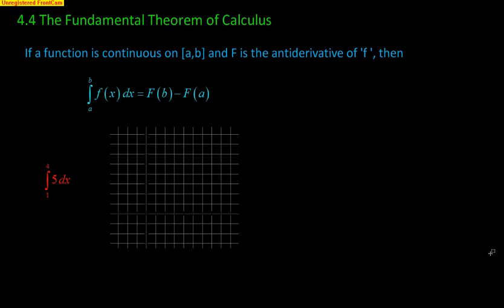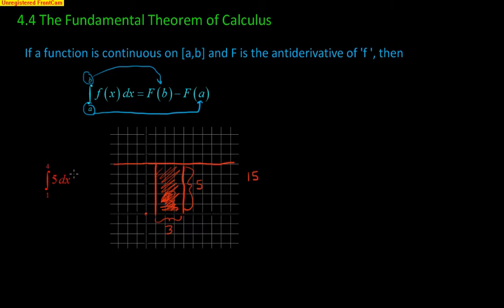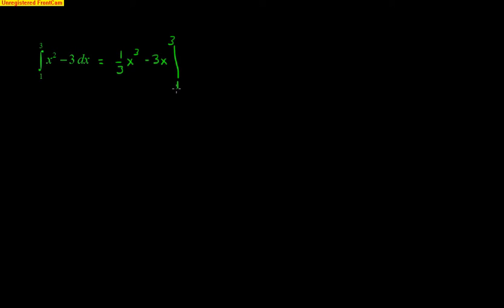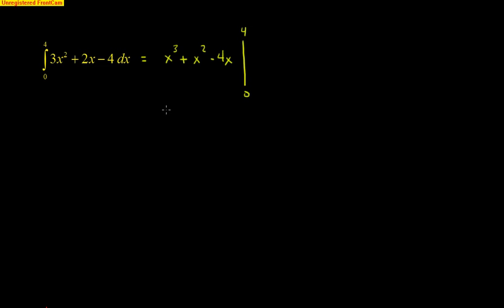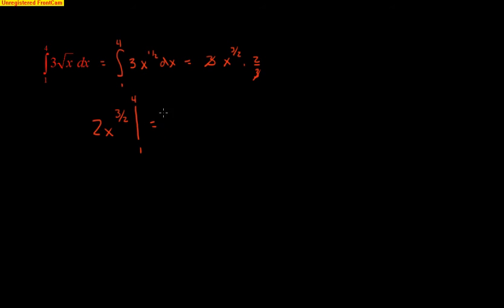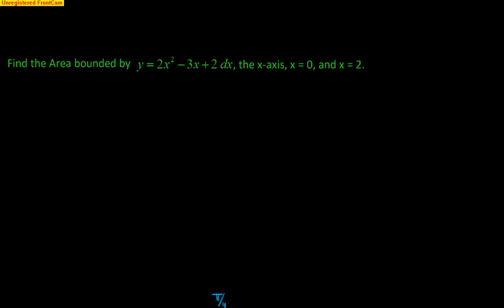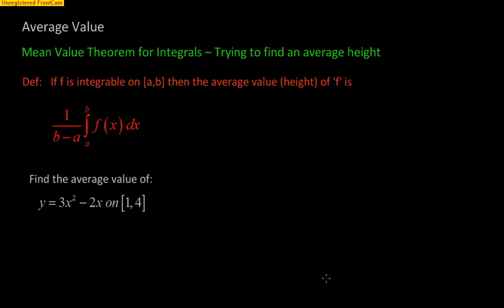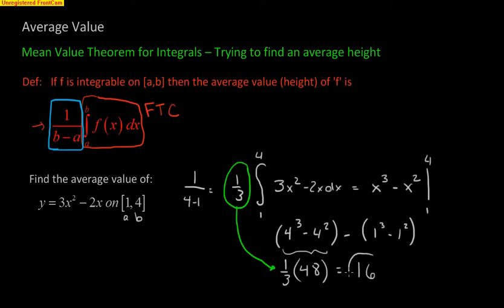Calculus 4.4: The fundamental theorem of Calculus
A few quick examples of the fundamental theorem of Calculus and the Average Value of a function